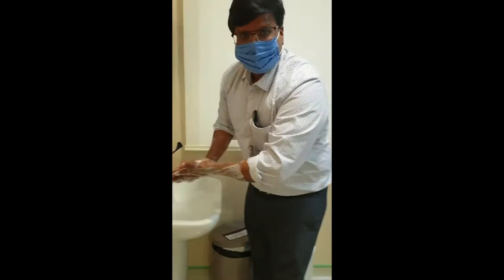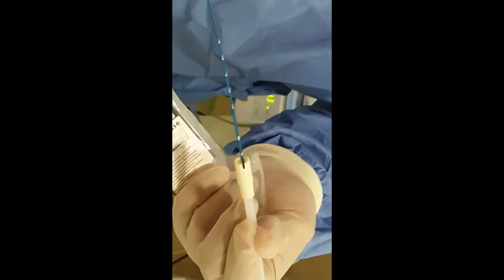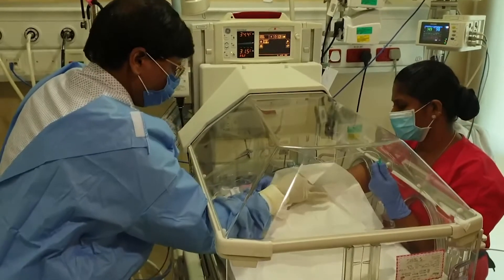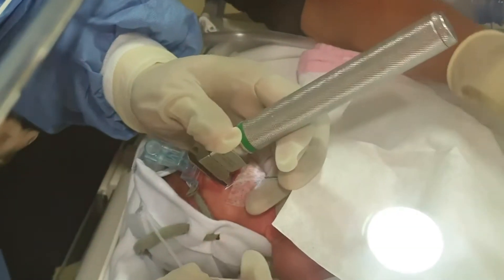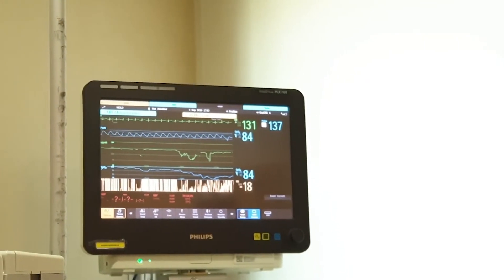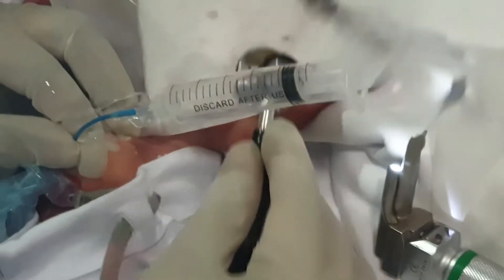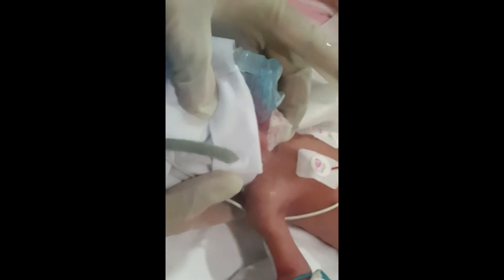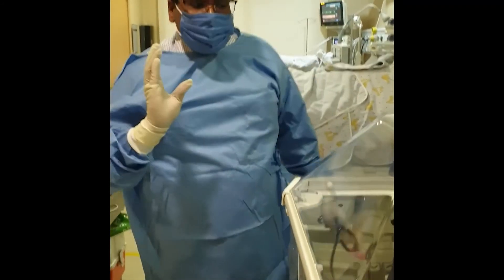Bovine Surfactant MIST (Minimally Invasive Surfactant Therapy) Using the LISA Catheter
In earlier videos we have discussed and demonstrated the delivery of surfactant for the treatment of Respiratory Distress Syndrome of Newborn by a Minimally Invasive Surfactant Therapy (MIST). In the earlier videos on this channel I have used the Infant feeding tube (without Magil's forceps) and 2.00 ETT as conduits.
In this video we use the LISA catheter an angiocath designed specifically for the MIST procedure and has generally replaced the other ways of MIST. LISA catheter is used in conjunction with the porcine surfactant (Curosurf). I have been convinced that the Bovine surfactant (Survanta) as well can be used for MIST (the higher volumes of surfactant and the inevitable reflux used to be the limiting concern before).
Herein I am performing LIST catheter MIST to administer Survanta and I am delivering double the usual recommended dose of 4ml/kg after assessing the clinical stability of the neonate after the first dose without interruption of the procedure.